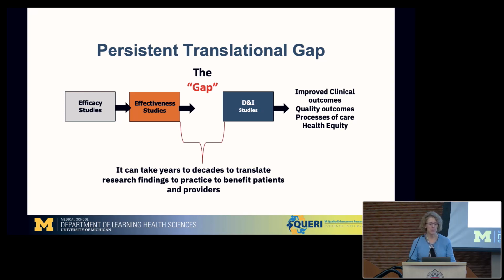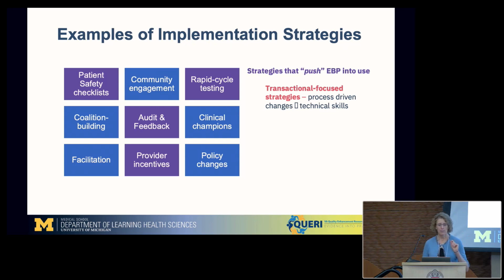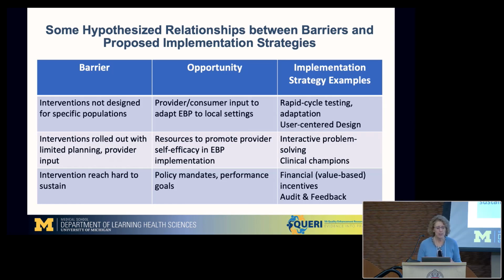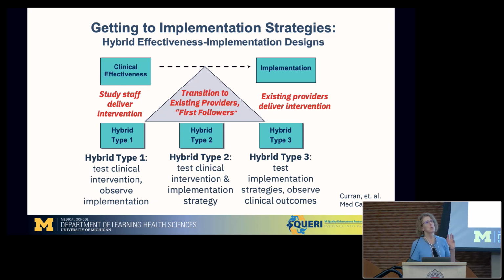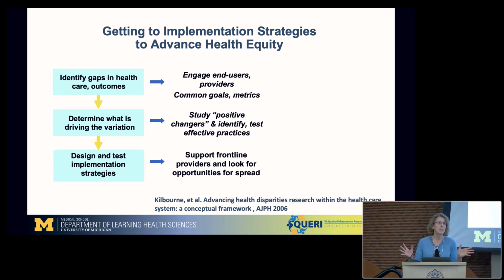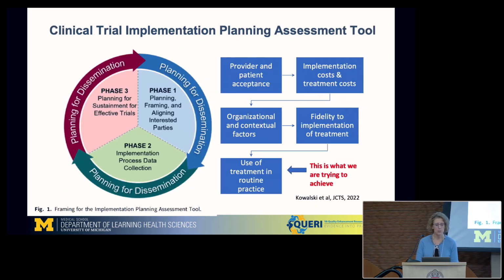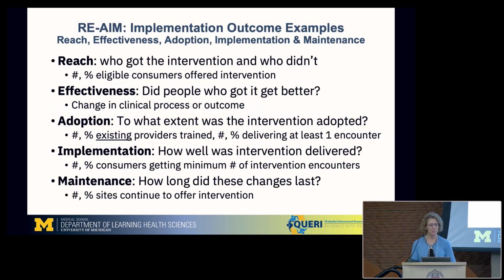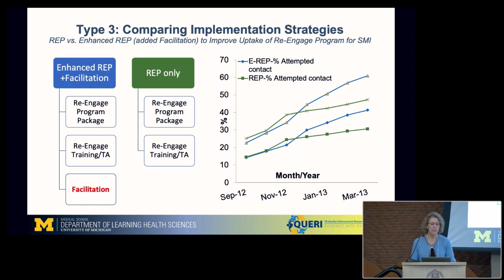Day 1: Session 2 with Amy Kilbourne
So you have an Evidence-Based Practice. Now What? Moving from Clinical to Implementation Trials